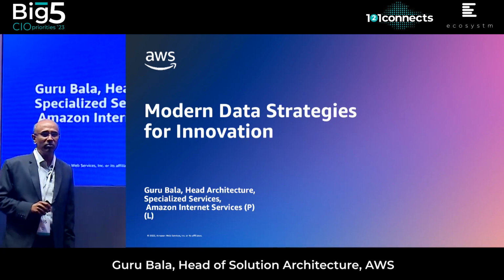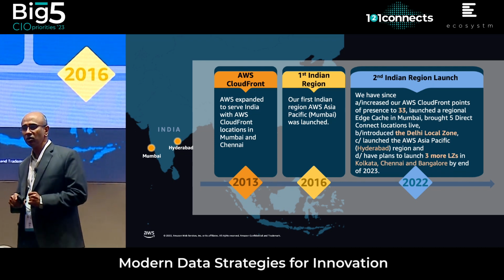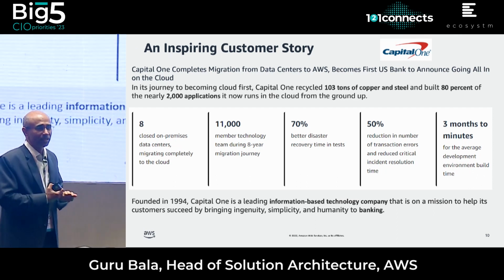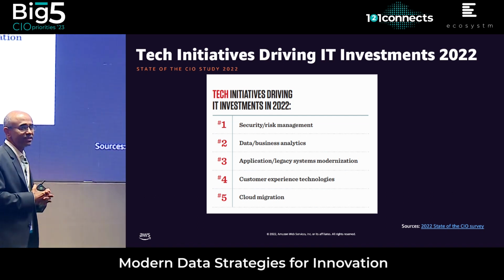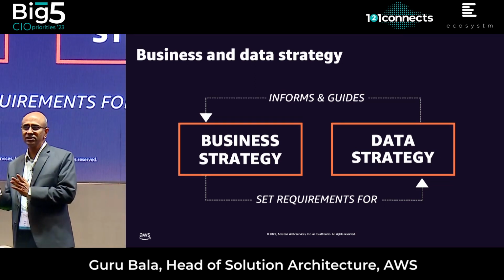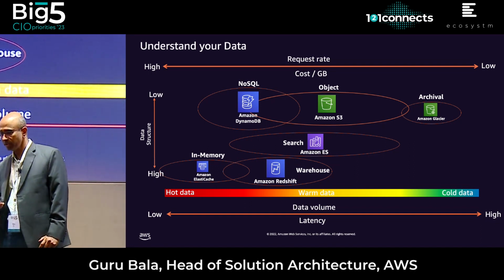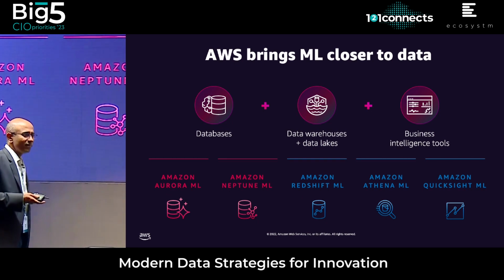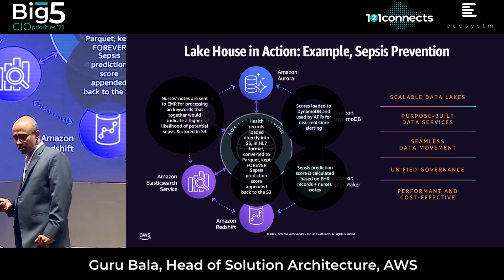Guru Bala-AWS | Big5 CIO Priorities'23